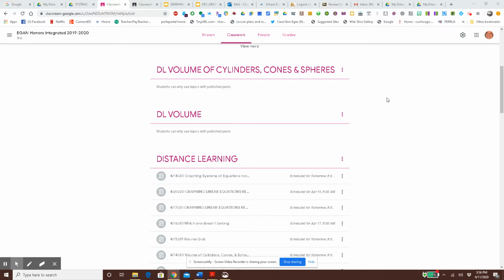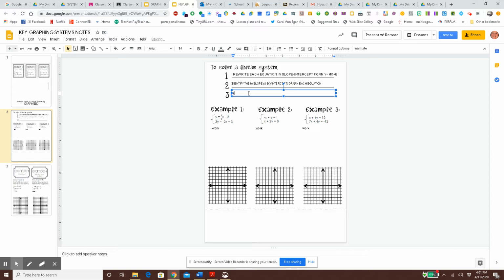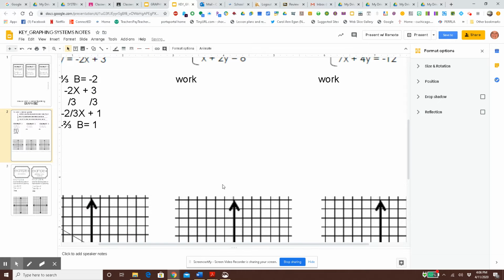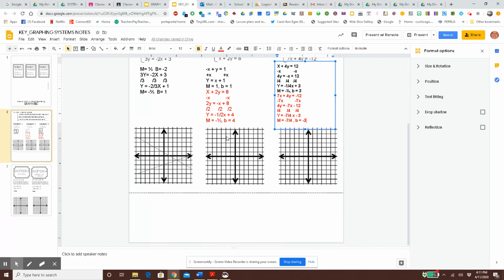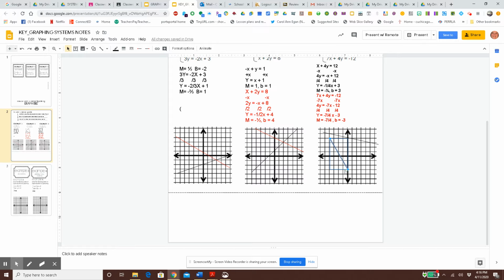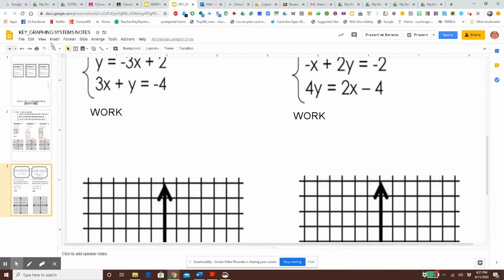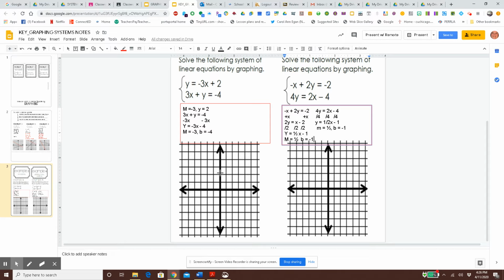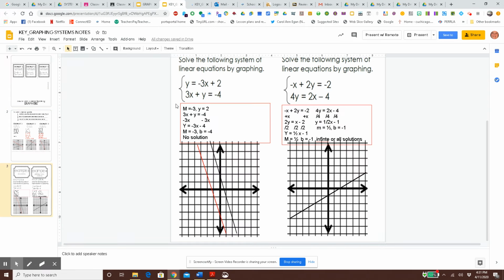GRAPHING LINEAR SYSTEMS NOTES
Graphing Linear Equations Notes